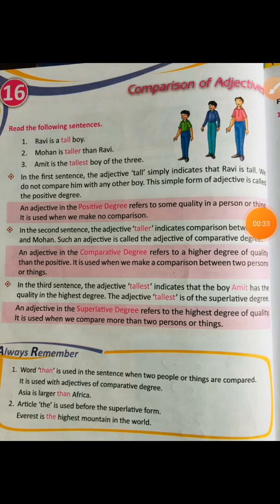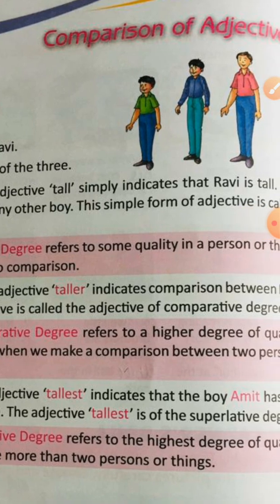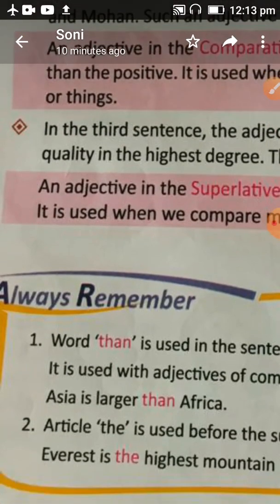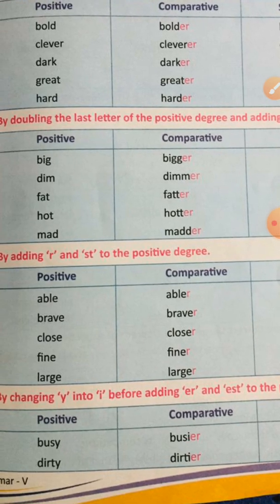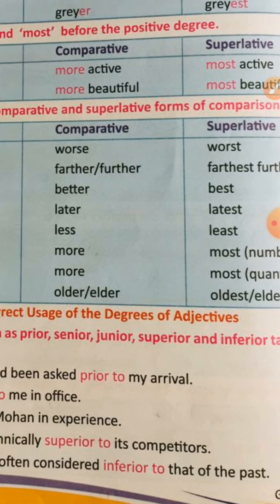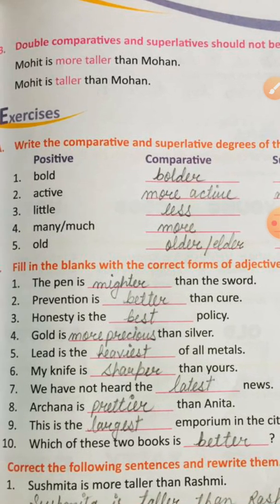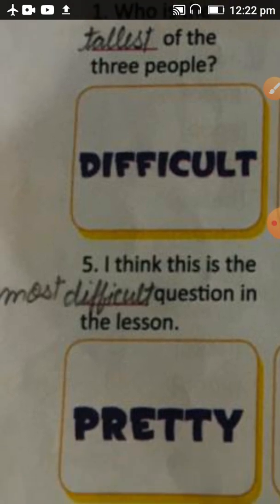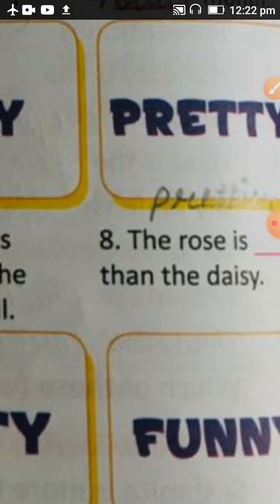Class-5th, English-1, lesson- 16